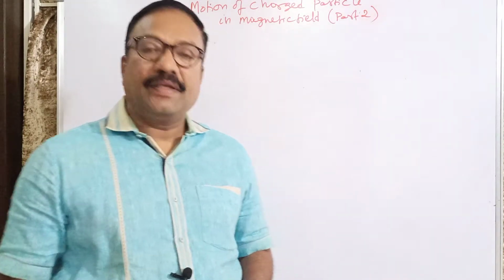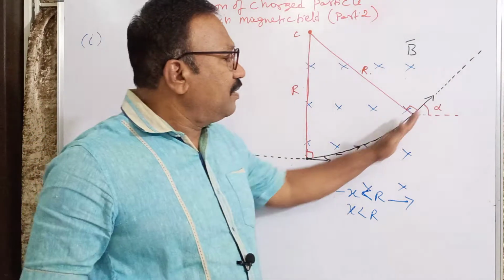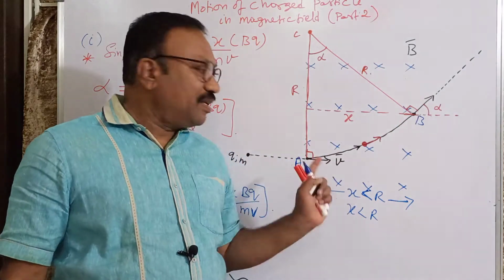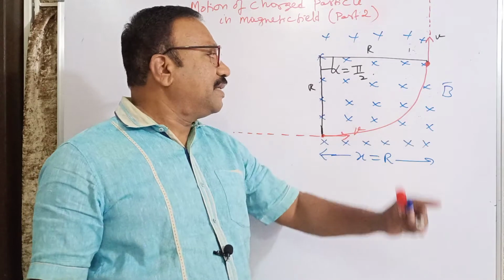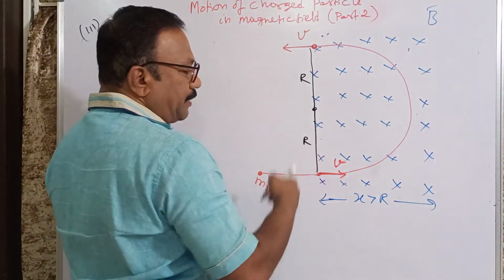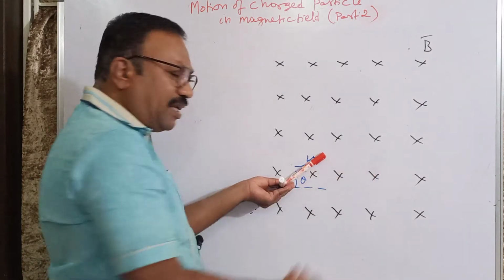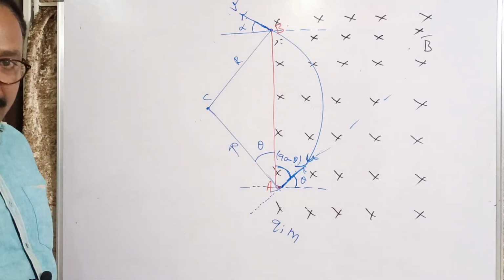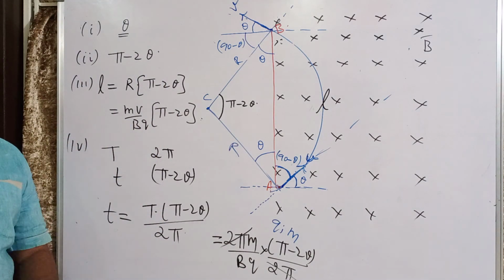Motion of charged particle in magnetic field(part 2) class 12,NEET,JEE